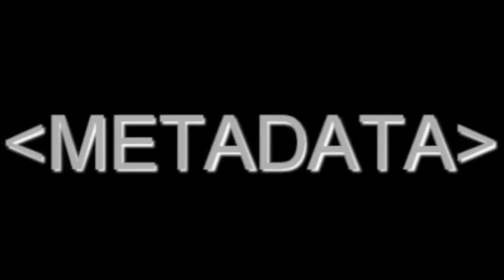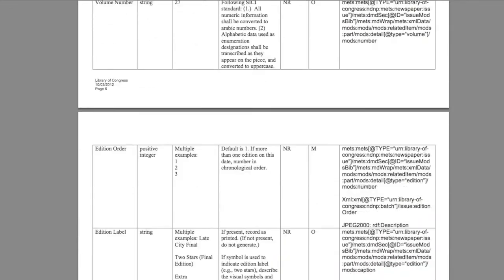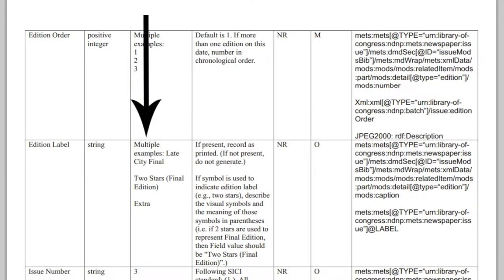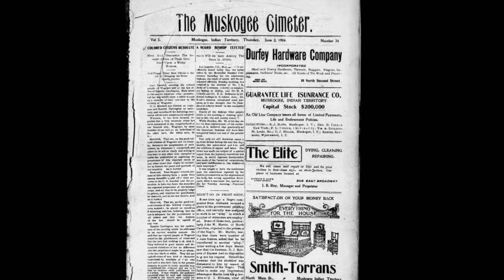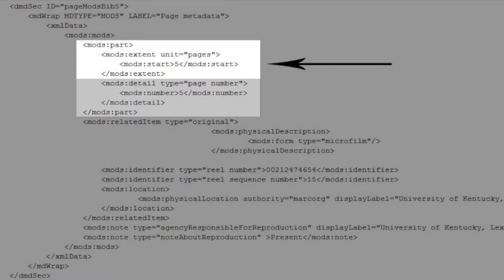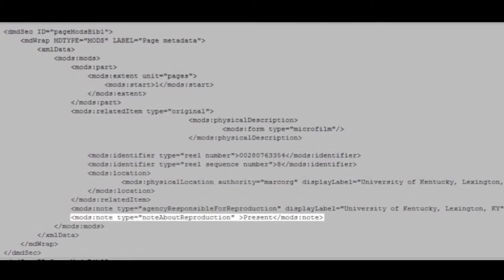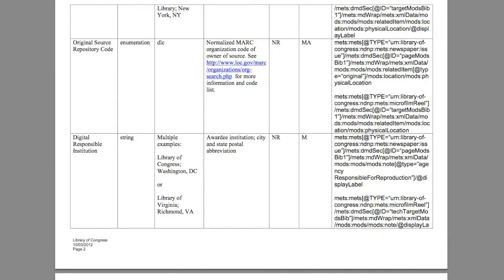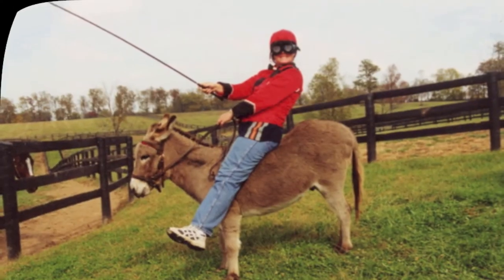NDNP specific metadata pt2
NDNP specific metadata part 2

NDNP specific metadata Written and Presented by Nathan Yarasavage. Tutorial Produced by Kopana Terry for University of Kentucky Libraries, 2012